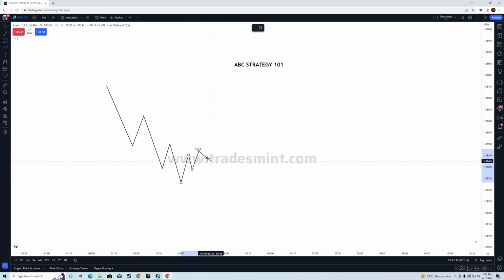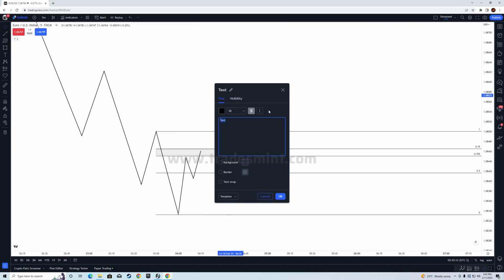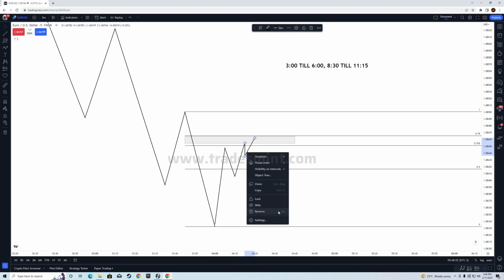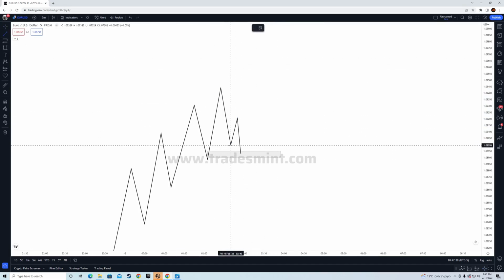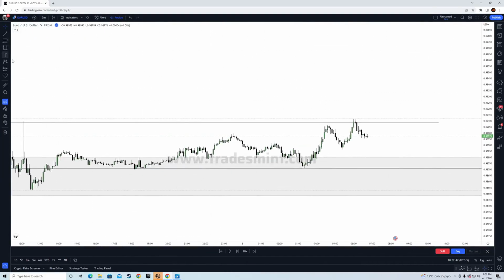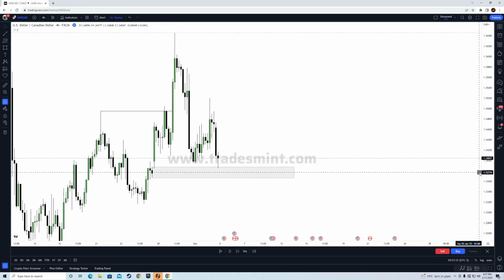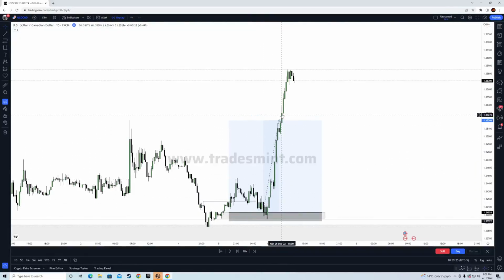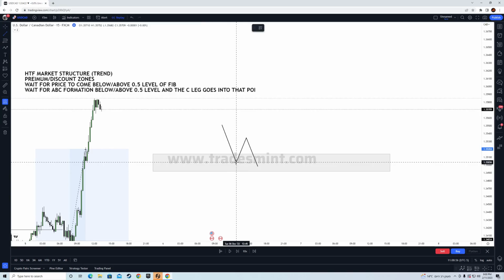19 ABC 101